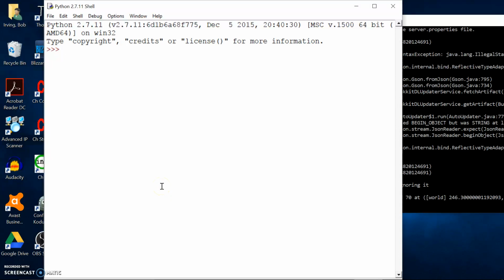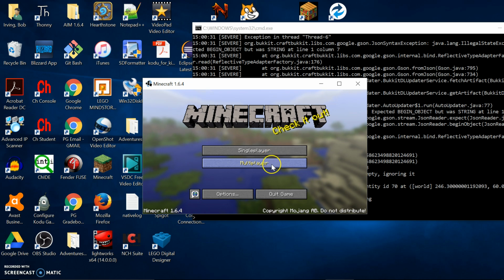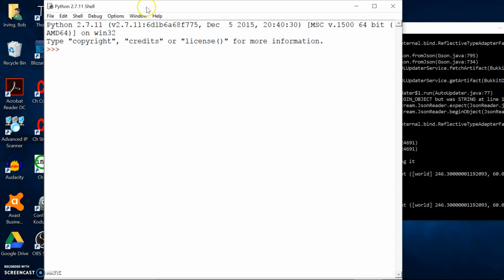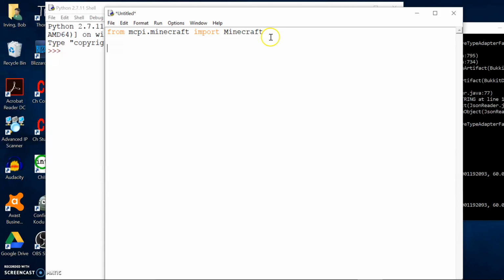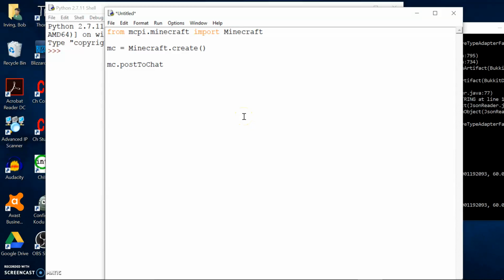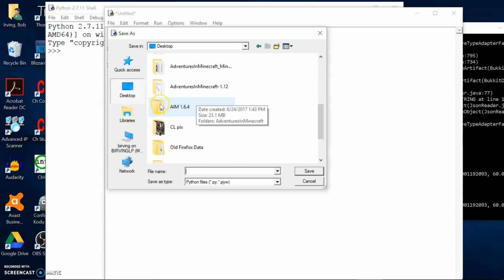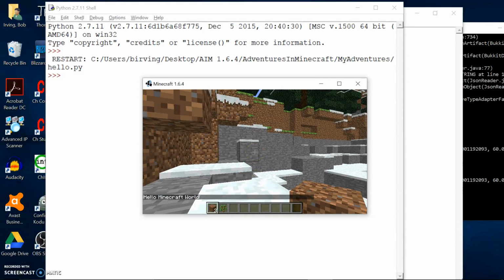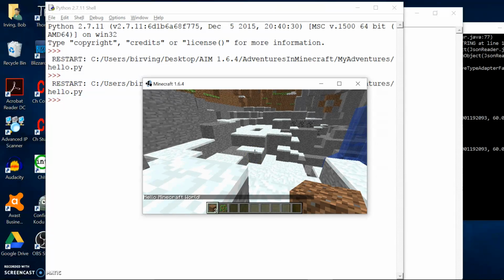Hello Minecraft World!